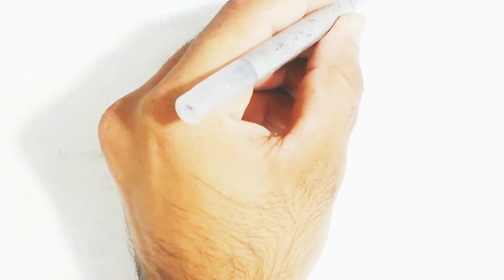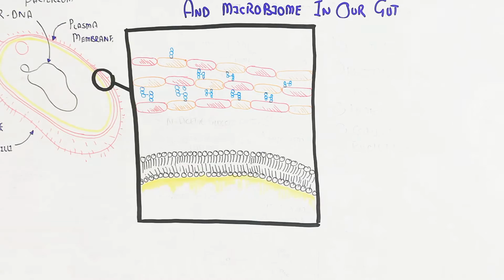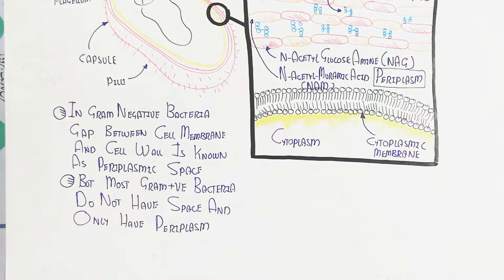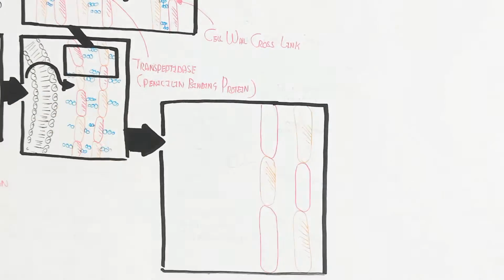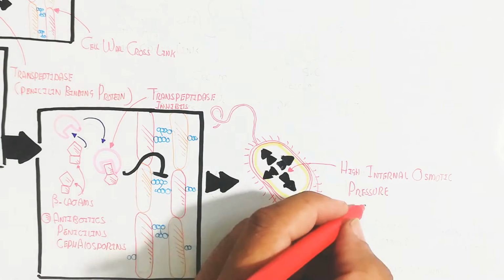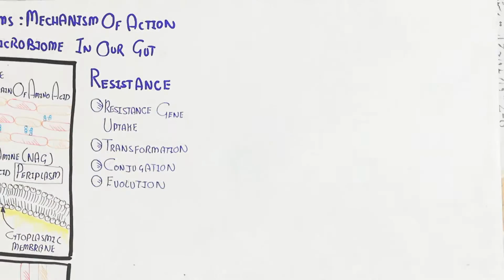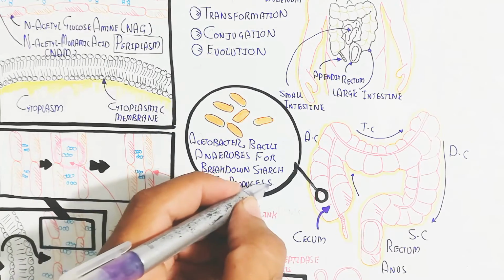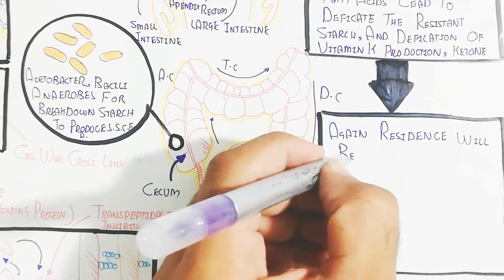Beta-Lactam Antibiotic Mechanism Of Action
in this video i discussed about the Beta-Lactam Antibiotic Mechanism Of Action

click now to run videos